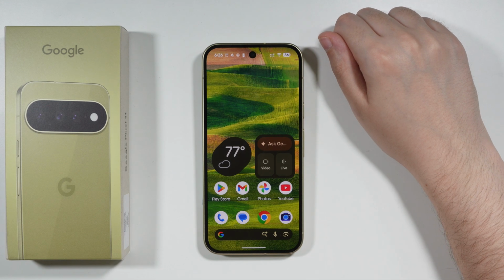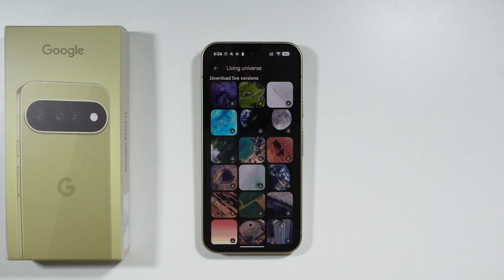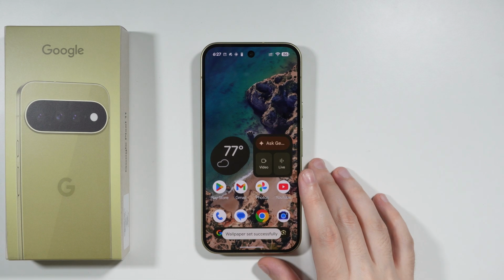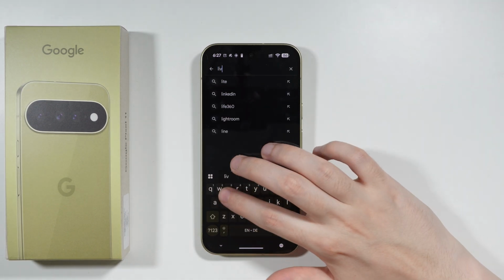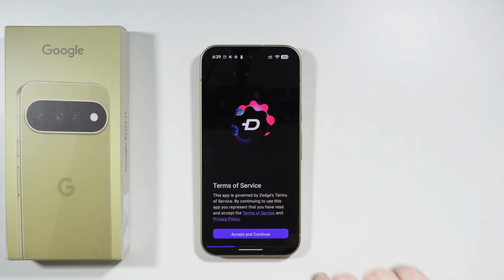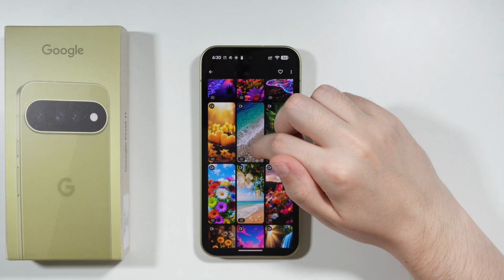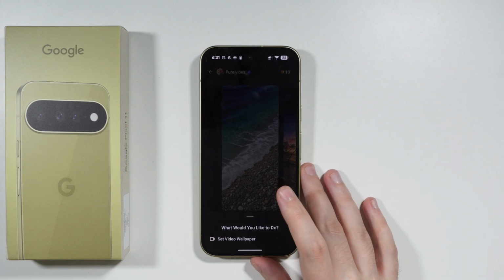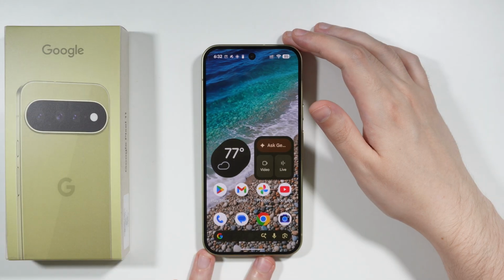Google Pixel 11: How to Set Live Wallpaper (Animated Wallpaper)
In this video, I'll show you how to set a live wallpaper on your Google Pixel 11 effortlessly. Transform your home screen with stunning animated wallpapers that bring your device to life. Follow these simple steps to customize your Pixel 11 and make it uniquely yours with engaging visuals.